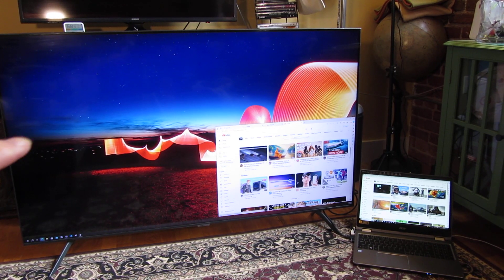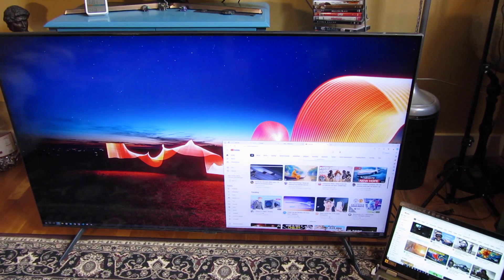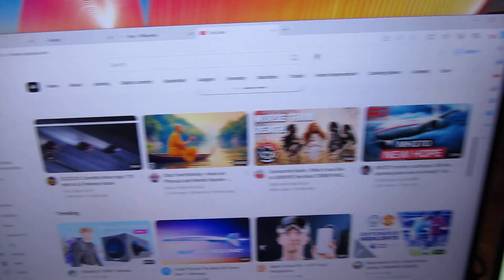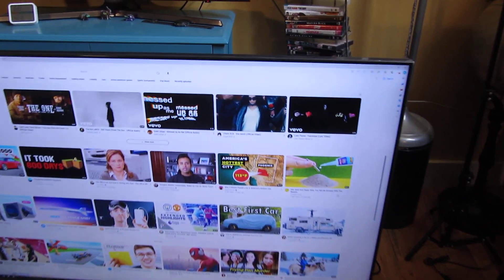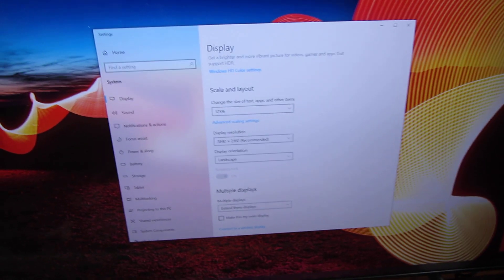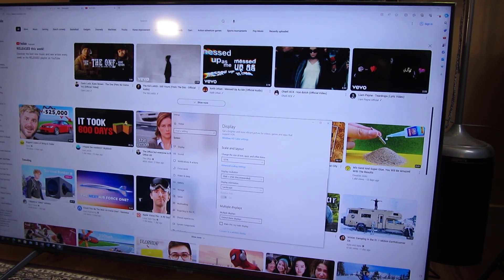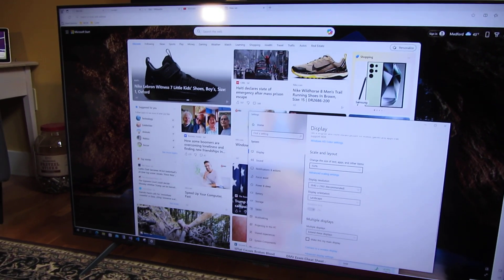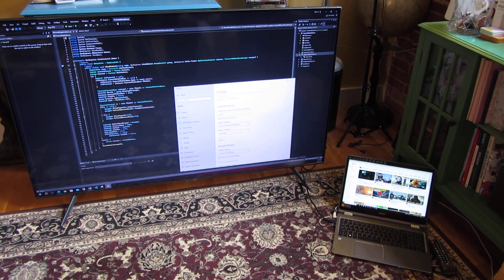Using a 58" TV as a Monitor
How does using a 58" or 55" or 50" TV to be a monitor feel like.
Using the Samsung CU7000 as a Computer Monitor
Such as for Browsing Internet or Coding or Programming Display

Chapters
00:00 - Screen Real Estate Comparison
01:45 - Field of Vision
03:45 - Text Size and Coding
05:45 - Full Screen
07:45 - Display Scaling and Icon Size
09:45 - Display Scaling and Font Size
13:00 - Display Scaling and Text Size